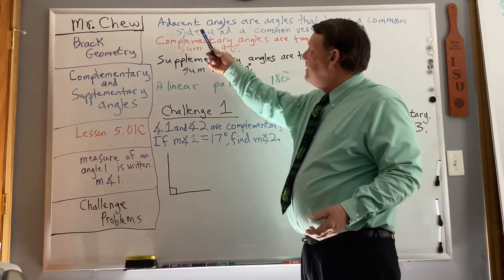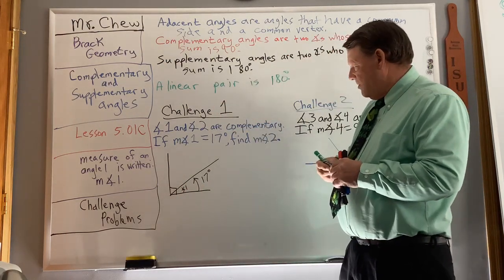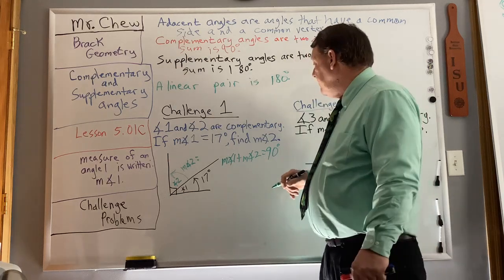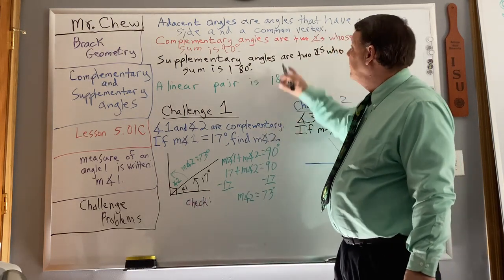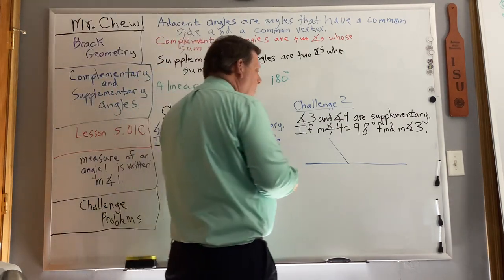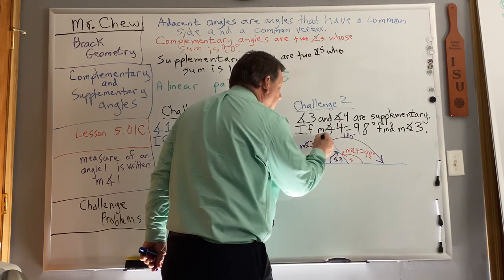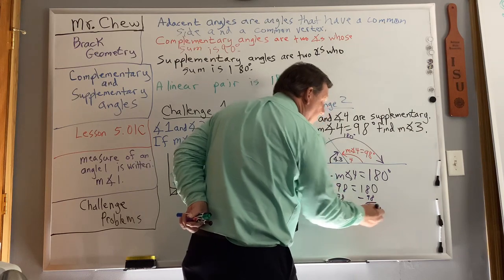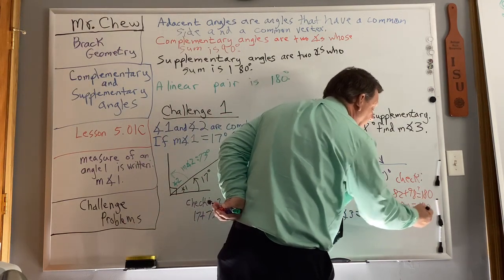Complementary and Supplementary Challenge BG L5.01C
Find complementary and supplementary angles when given the second angle measure for each.  The video contains two challenge problems that are worked out step-by-step.